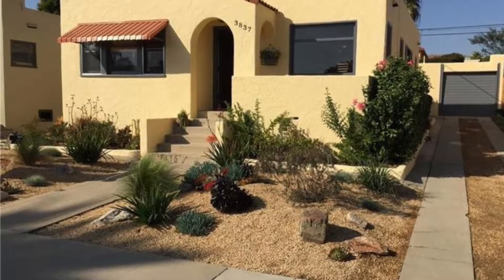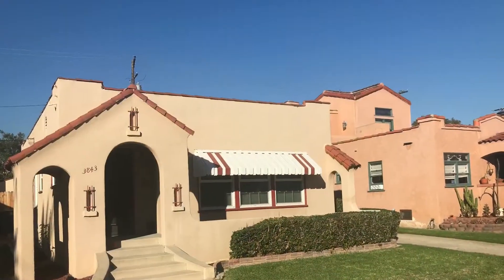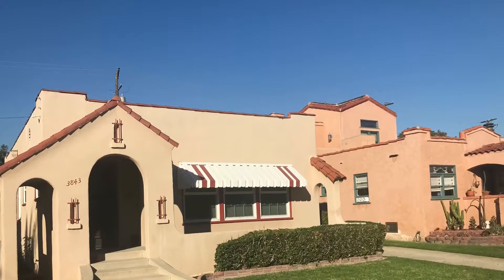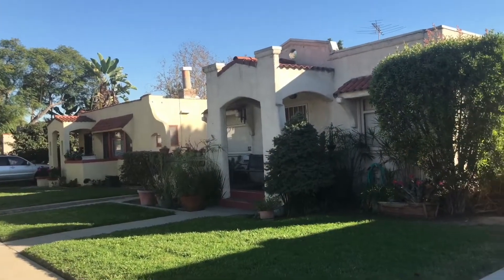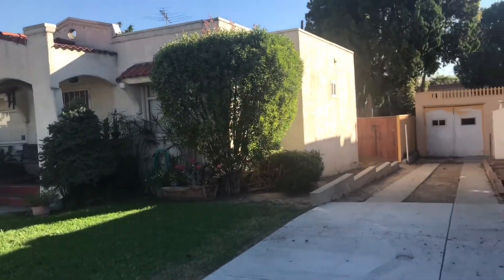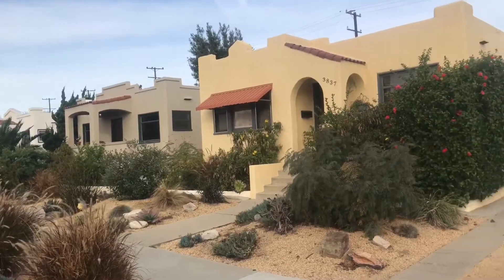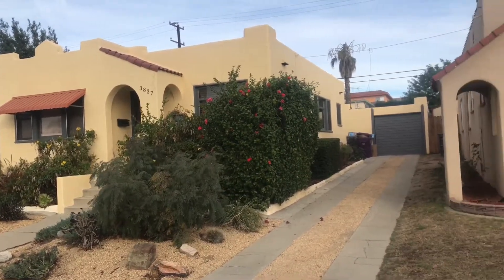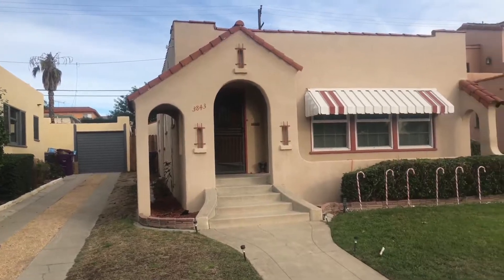Discover Historic Long Beach Neighborhood Wilton Street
Wilton Street  Historic District is a little known street of historic homes south of Pacific Coast Highway, between Termino Ave. and Grand Ave. The small Long Beach neighborhood consists of Spanish style bungalows that were completed in 1924.